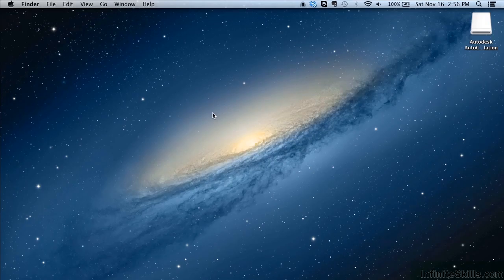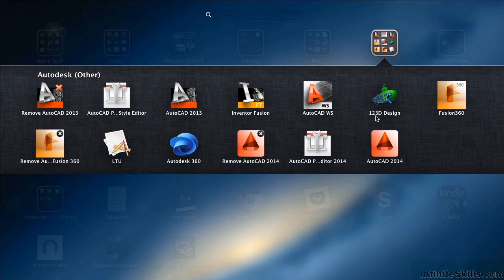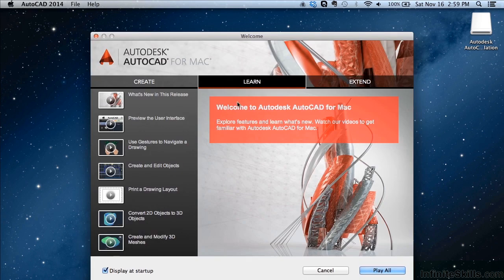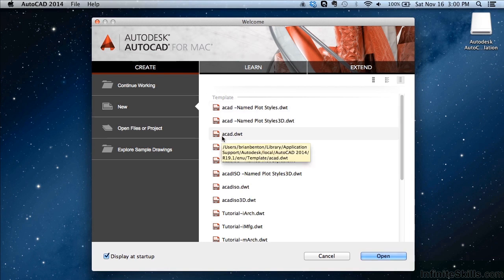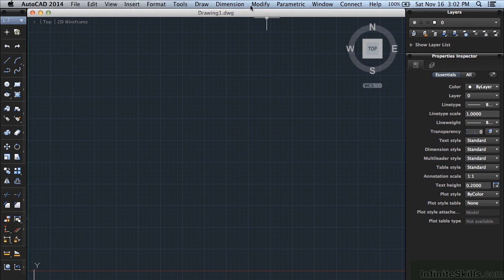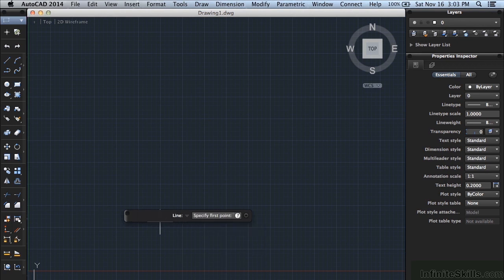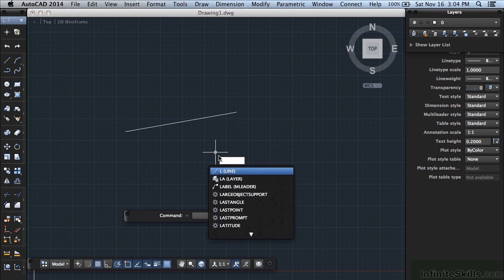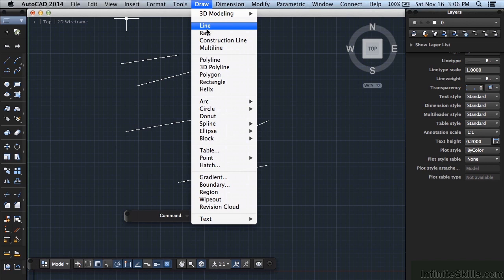AutoCAD 2014 for Mac Tutorial | Turning On AutoCAD For Mac 2014 For The First Time